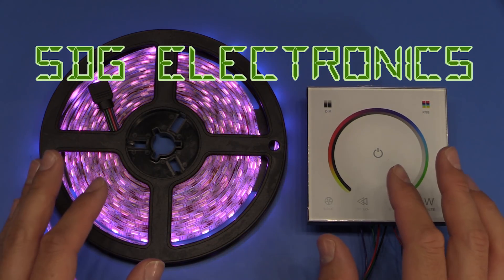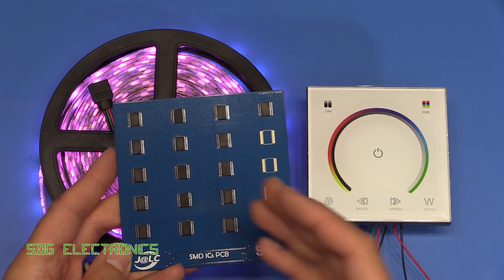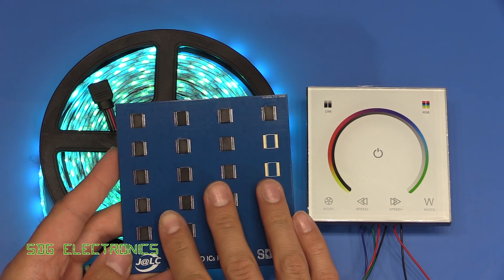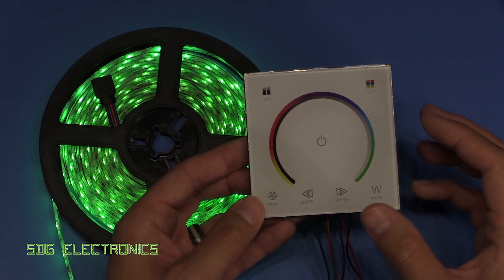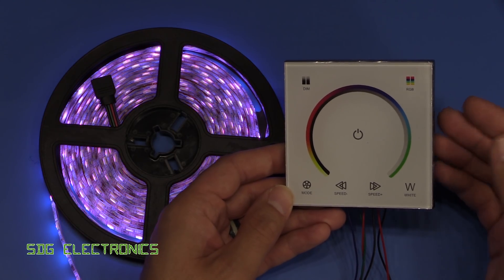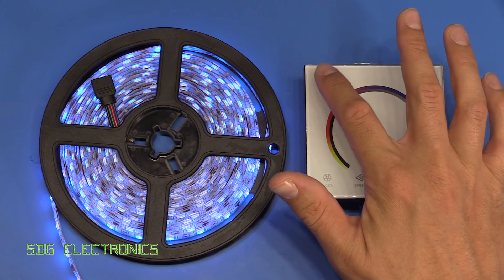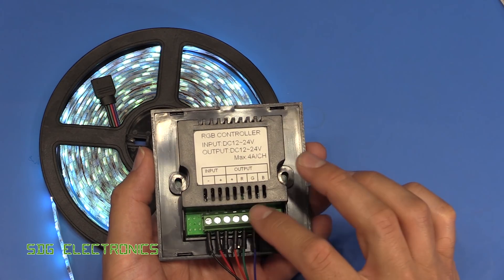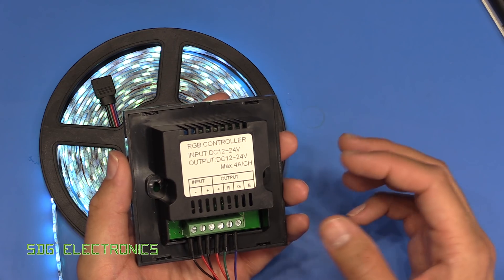SDG #087 A neat RGB LED Controller